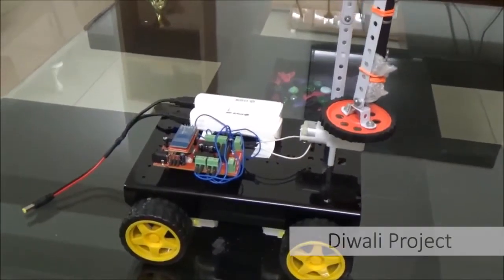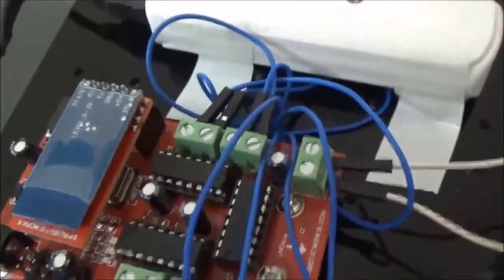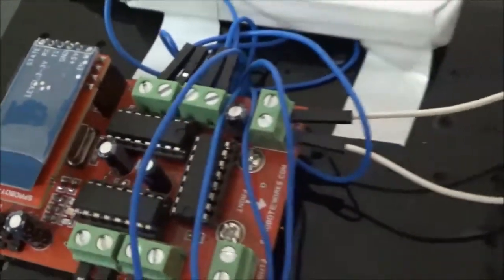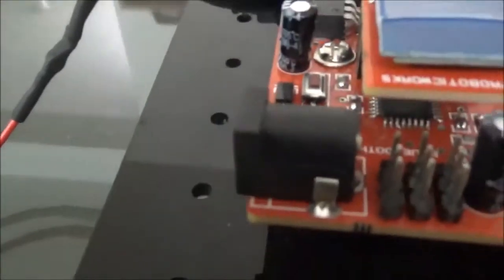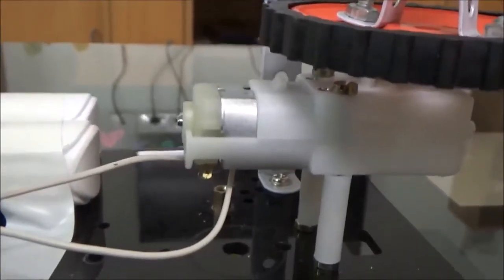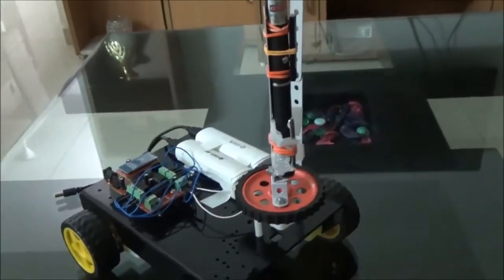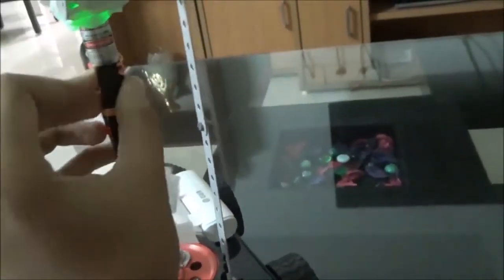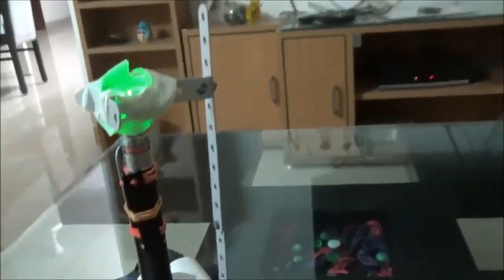Easy Project Ideas for you - Build your own Robot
Build your own with SP Robotics Maker Lab Now!!

There are various courses available for you to learn at the Maker Labs. In Robotics, there are 4 levels of training. It starts with Basic electronics, where you can learn about circuits and more. The second level is Basic Robotics where you can do a wireless Bluetooth controlled robot and learn engineering drawing too. The third level teaches you programming with Arduino based Robotic kit. You can program your own robot to do various actions. The final level will help you do a 4 legged walking robot and learn algorithms. The IOT Level helps you to do your own IOT Enabled device with Raspberry Pi and Python programming. For all these courses, Robotic kits and IOT kits will be provided individually for you to learn during the class hours. If you want, you can also buy the kits later on. We have created a smart class-based learning system for you to have a world-class quality education at every maker lab. Industry level experts will be available at the click of a button for helping you in case of doubts and queries.

We have 50+ SP Robotics Maker Labs across India. The list of the Maker Lab locations are as follows: Chennai (Madanandapuram, Kolathur, Anna Nagar, Nolambur, Kottivakam, Kilpauk), Trichy ( Thillai Nagar), Salem (Hasthampatti), Puducherry, Coimbatore (Racecourse), Bengaluru (BTM Layout, Electronic City, HSR Layout, Banashankari), Hyderabad (Manikonda, Nallagandla), Mumbai (Thane, Navi Mumbai), Nashik and Jalgaon. You can choose the centre near you and step in directly to check out more details about the batches and timings available.